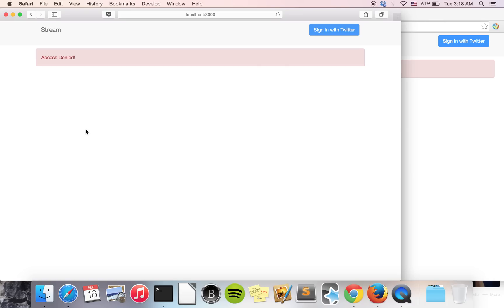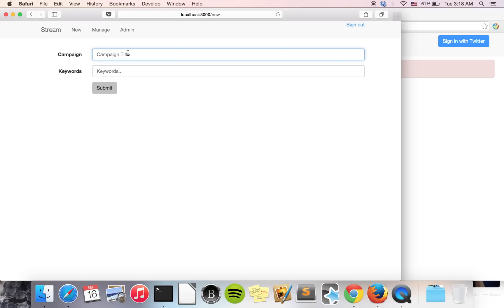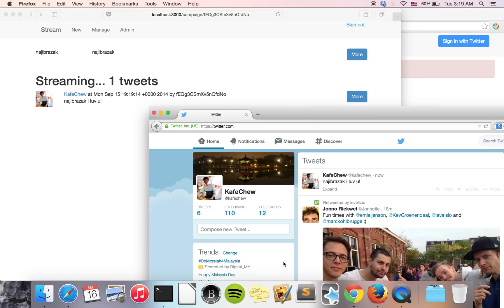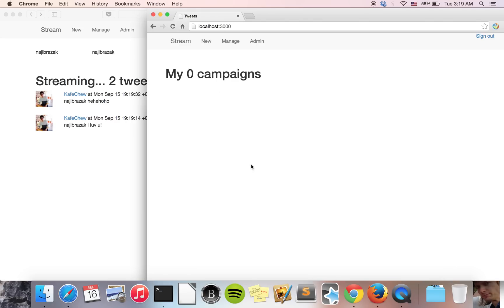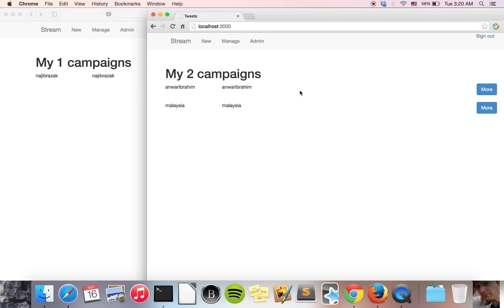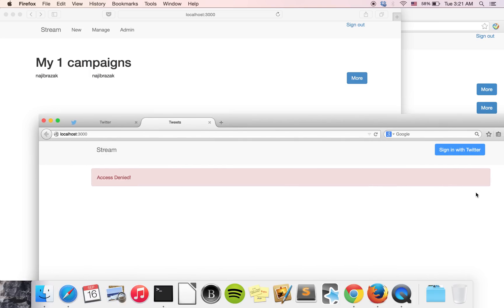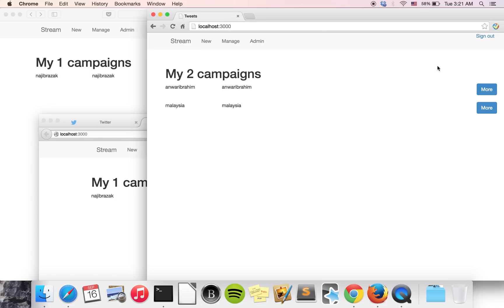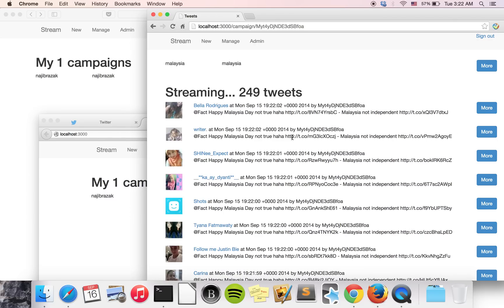Twitter Monitoring Apps with MeteorJS from Scratch (Completed Version 1)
This is the end product of the Tutorial "Twitter Monitoring Apps with MeteorJS Building from Scratch". and build your own Twitter Monitoring Apps, from setup to a complete apps as the video.

My recent years of interests and works were all about social media monitoring. We had built an enterprise grade version, Croakun based on python/django, tracking facebook, twitter, instagram, youtube, blogs, forums, … and presented in interactive dashboard for decision making. MeteorJS is hot recently. One language for all is promising (Javascript for frontend and backend). I would like to build a meteorjs-based twitter monitoring apps while exploring more about meteorjs.